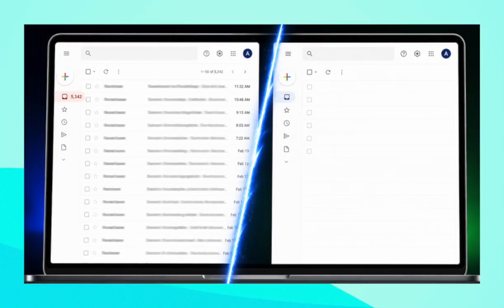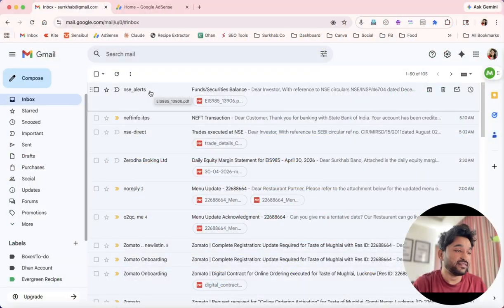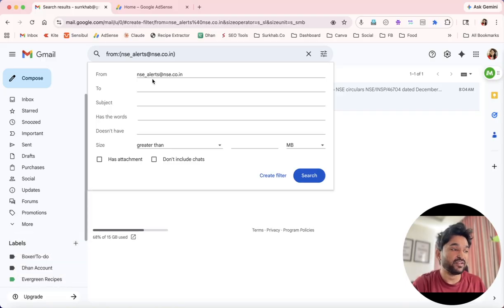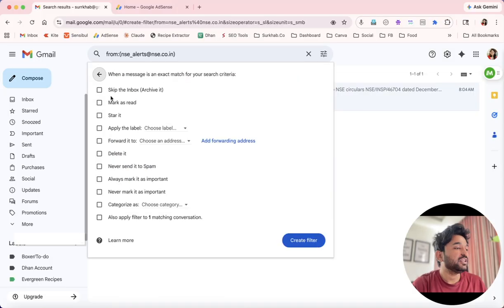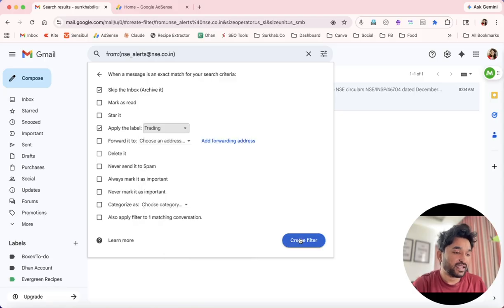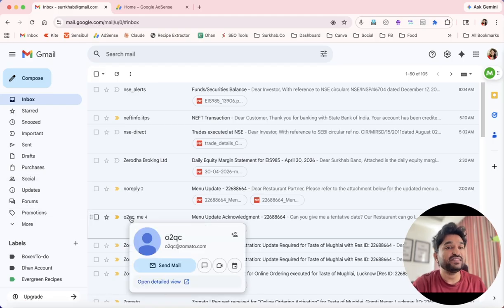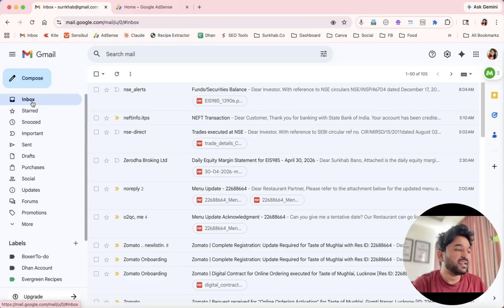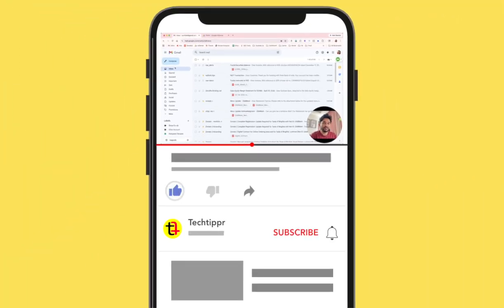5000+ Emails in Gmail? Clean Your Inbox Fast with This Simple Filter Trick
Is your Gmail inbox filled with 5000+ unread emails? Most of the time, your inbox is not messy because of personal emails — it is usually overloaded by the same sources again and again, like newsletters, promotions, app notifications, shopping updates, and spammy emails.

In this video, I’ll show you how to clean your Gmail inbox faster using Gmail filters, search tricks, labels, and bulk actions — without wasting hours deleting emails one by one.

You’ll learn:

✅ Why your inbox has thousands of emails
✅ How to find emails from the same sender
✅ How to delete or archive bulk emails safely
✅ How to use Gmail filters to auto-clean future emails
✅ How to keep important emails safe while cleaning clutter

This is a simple Gmail cleanup guide for anyone who wants a cleaner inbox, better focus, and less email stress.